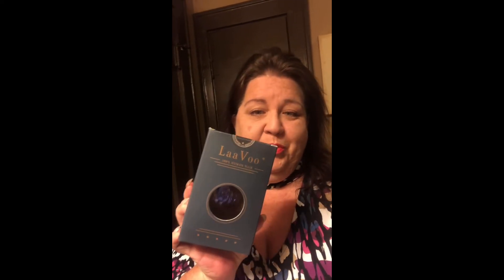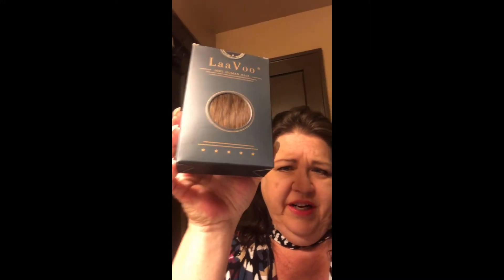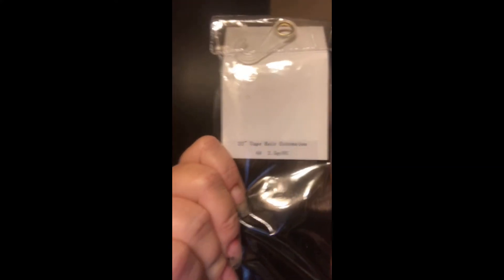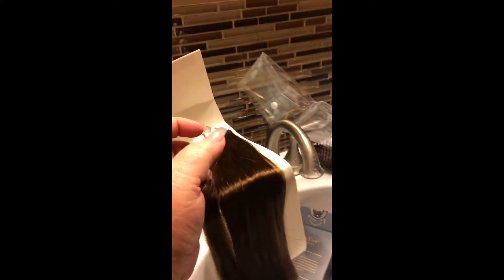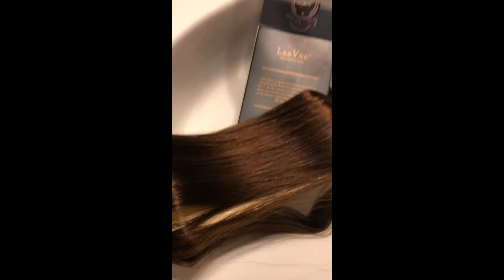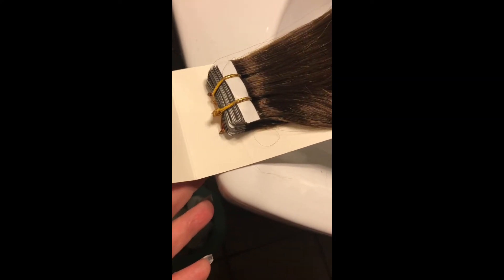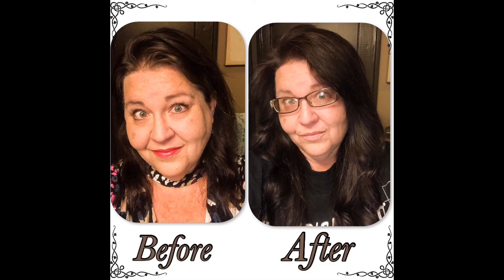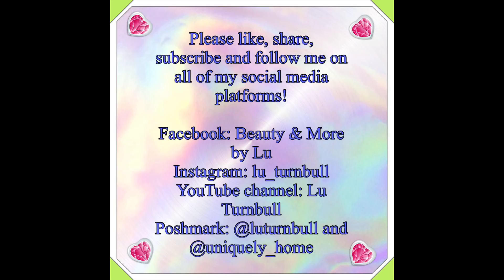LAAVOO 22” TAPE IN HUMAN HAIR EXTENSIONS REVIEW! UNBOXING AND REVEAL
Link to purchase:
LaaVoo 22 Inch Tape in Hair Extensions Human Hair Dark Brown Tape in Extensions Natural Hair Seamless Skin Weft Remy Tape on Brown Hair Extensions Long Straight Brown Tape Hair Extensions 50g/20pcs
by LaaVoo

These retail for $55.03 per box. (20 pieces-10 sandwiches)

Come with me on my journey as I review these extensions! I’ll show you everything from beginning to end...and a little goofiness along the way!

A little sneak peak...these are WONDERFUL! Come see why!

Facebook: Beauty & More by Lu
Poshmark: @luturnbull and @uniquely_home